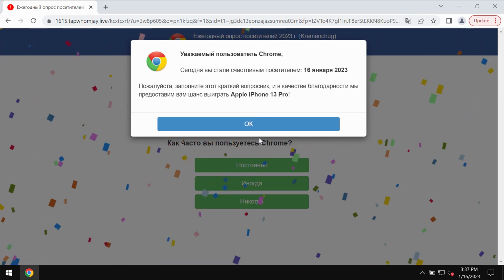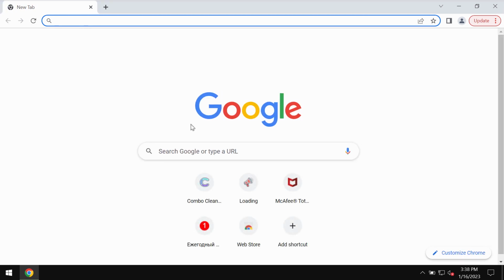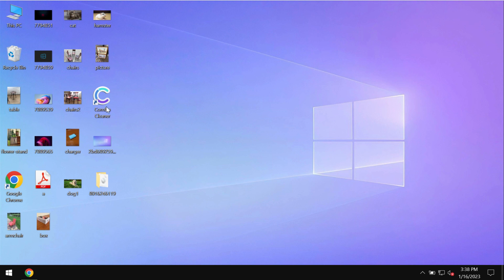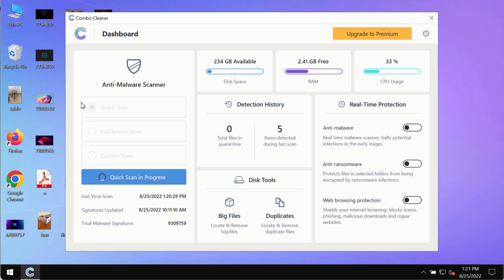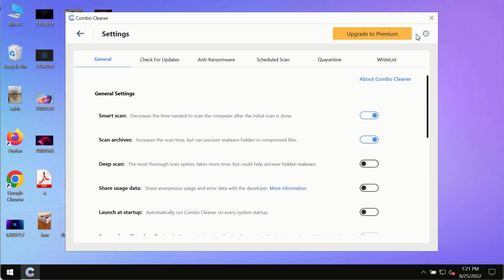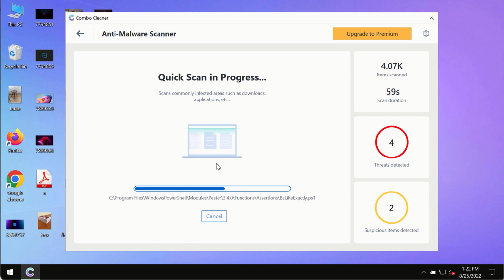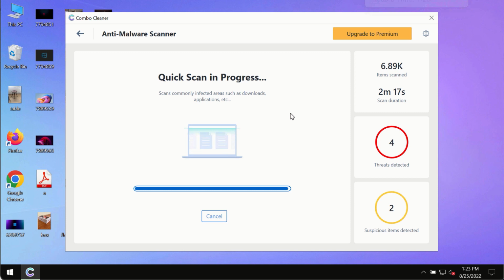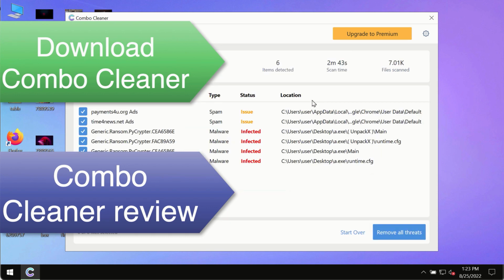Tapwhomjay.live fake survey alert removal.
Tapwhomjay.live is a malicious site that displays the huge portion of fake survey alerts. It tries to make you share a lot of your personal details through such fake surveys. Don't interact with them! Get rid of such fake surveys with Combo Cleaner Antivirus via the official or, optionally, refer to the manual instructions given in the video tutorial.